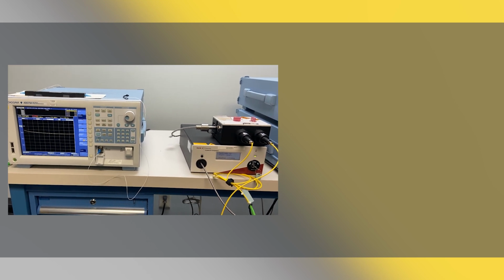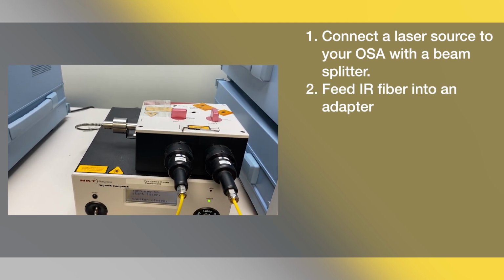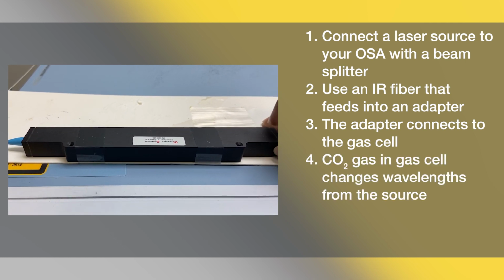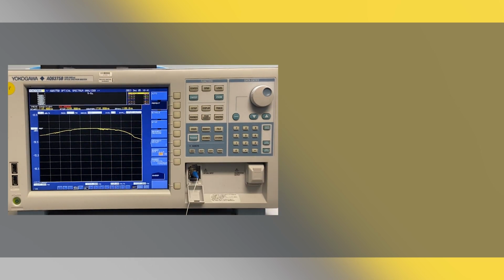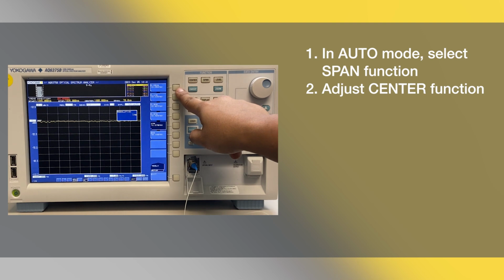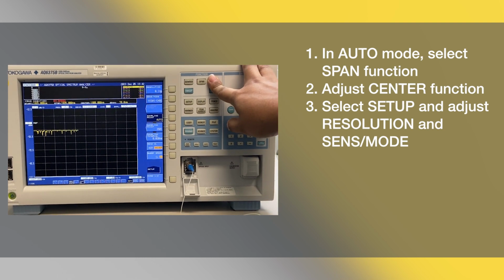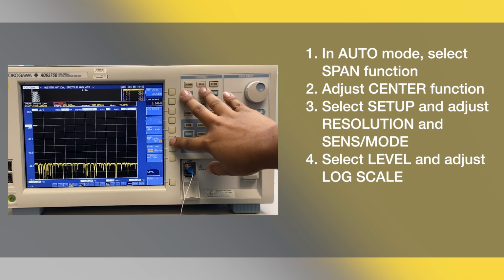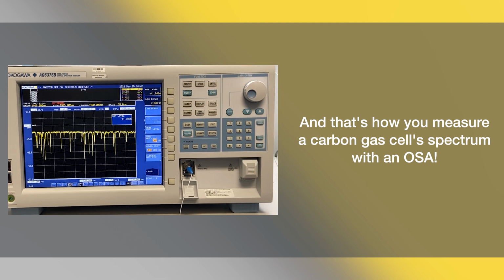How to Measure a Gas Cell with an Optical Spectrum Analyzer | Yokogawa Test&Measurement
Optical Application Engineer Danielle walks us through how to use an optical spectrum analyzer (OSA) to measure a gas cell in just a few easy steps.